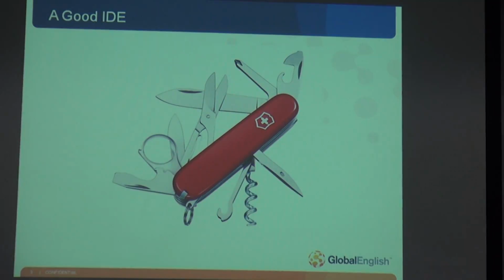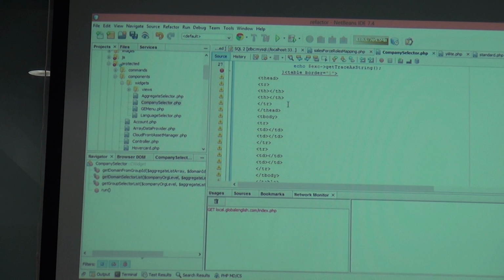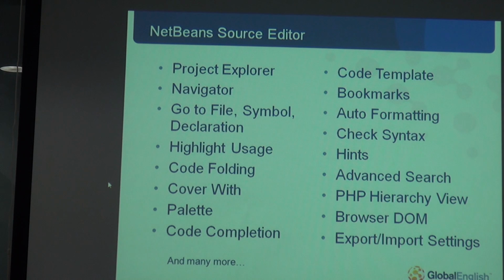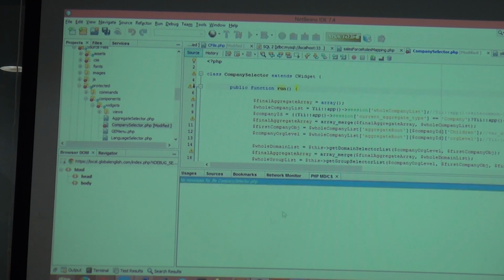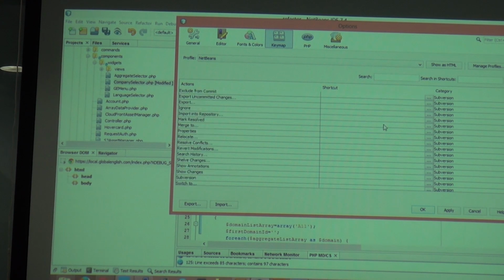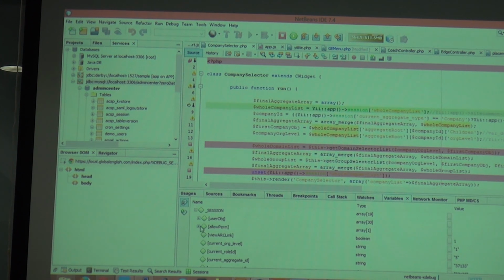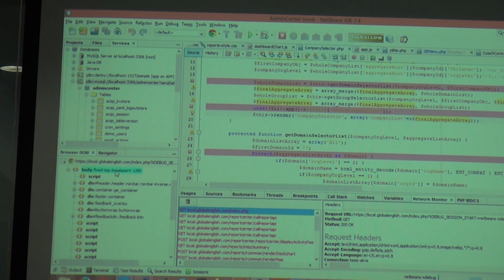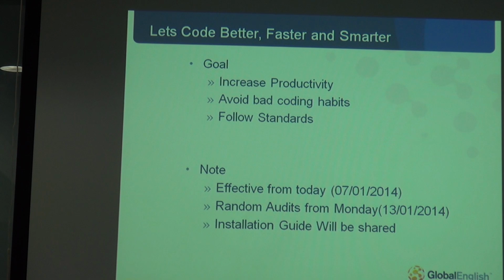Effective development environment - PHP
Pressing on the usage of IDE for development using Netbeans IDE